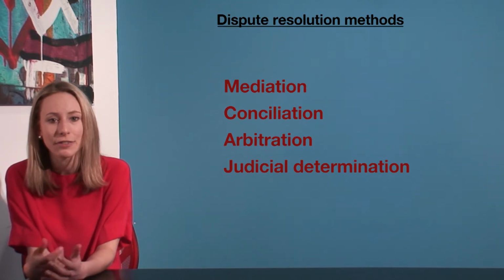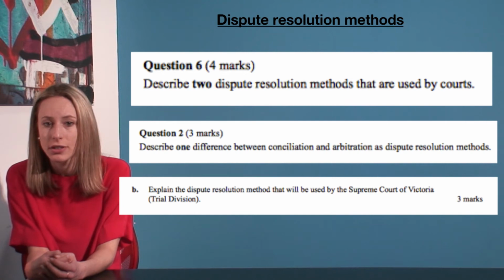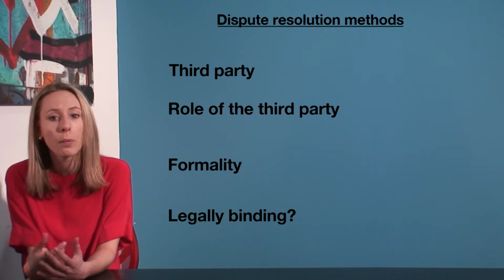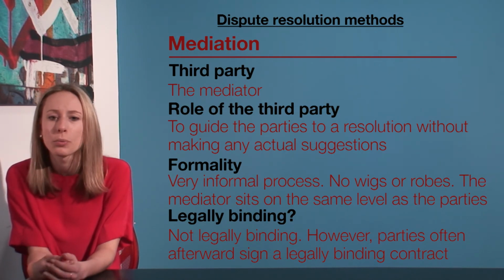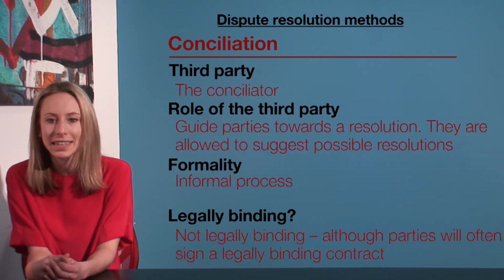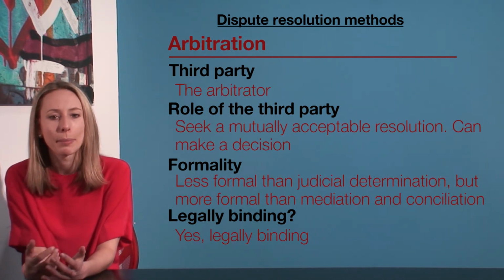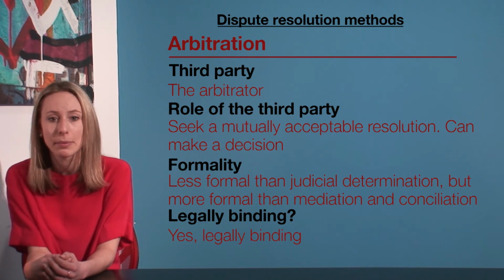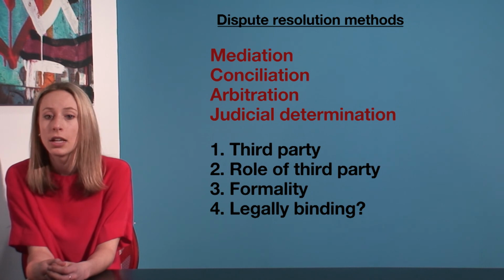VCE Legal Studies - Dispute Resolution Methods